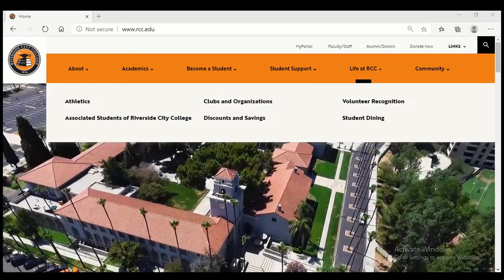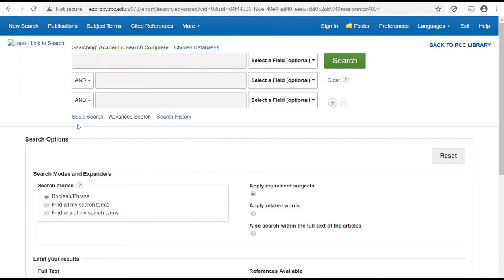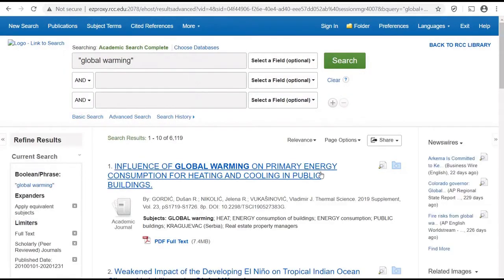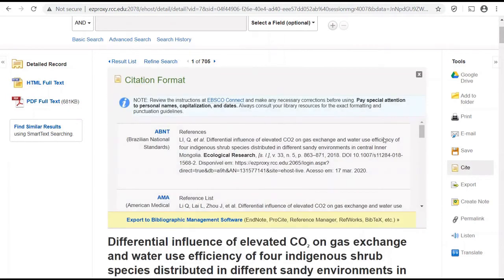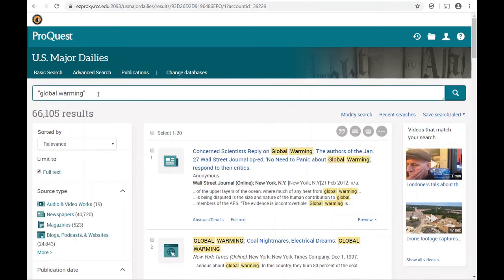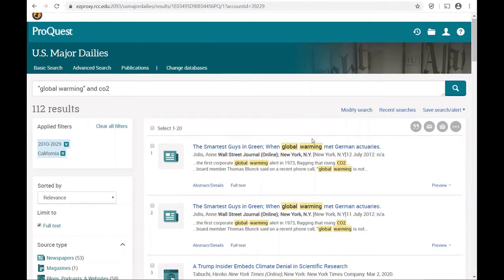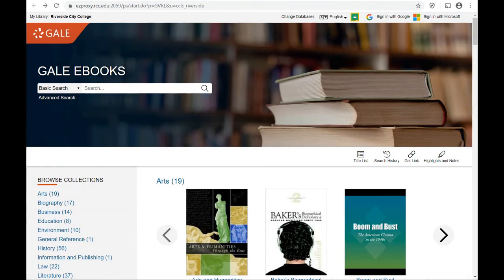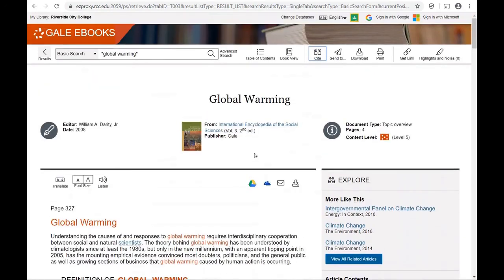Orientation Video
Please note: the hours for the Chat service during Spring 2022 are M-Th 8am-2pm, Friday 8am-4pm, Saturday 9-2pm.  You can always leave an email through the chat function, however.